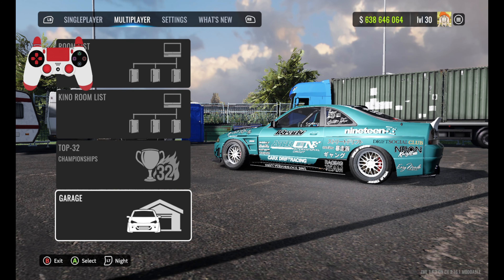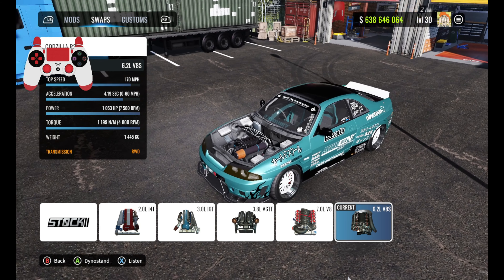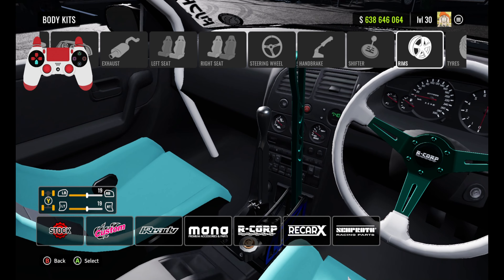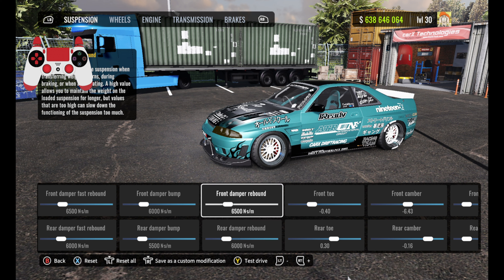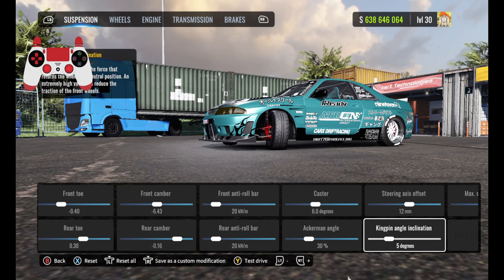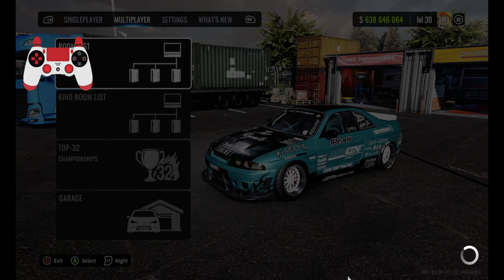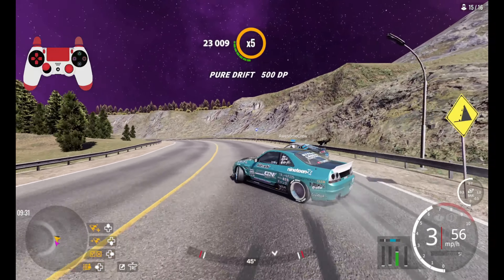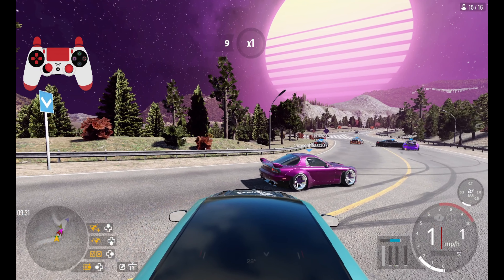Unbelievable! Harnessing the Power of the Godzilla R3 in CarX Drift Racing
In today's carx drift racing online video I'll be showing you the ultimate drift setup for the godzilla r3 in carx drift racing online.

🟠What Car Would You Like an Ultimate Drift Setup for next?